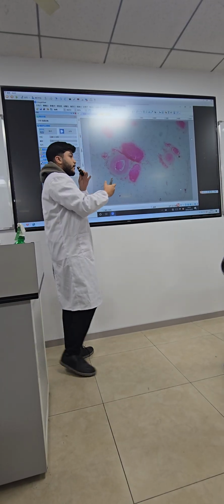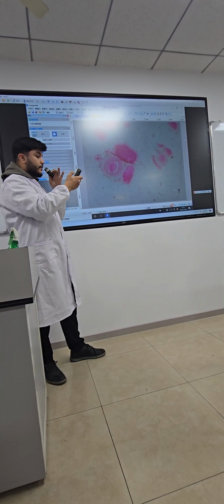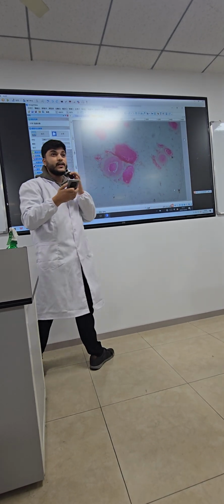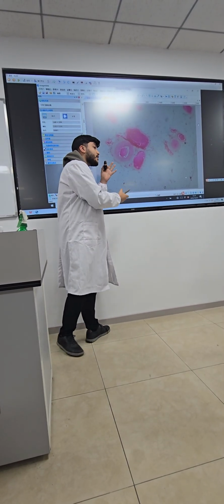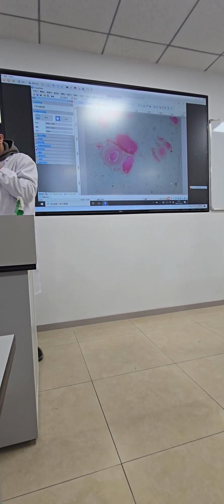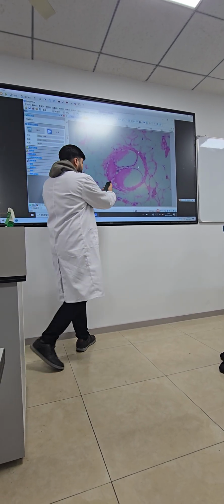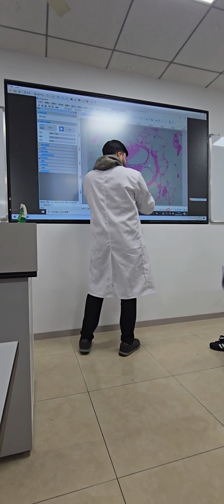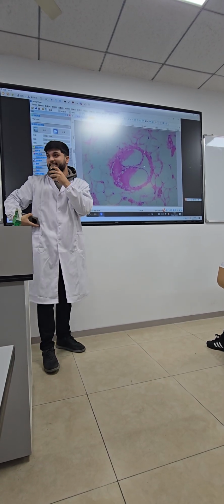Prisintation for the small vein +lymphatic vessels Ali YAARUB alshall